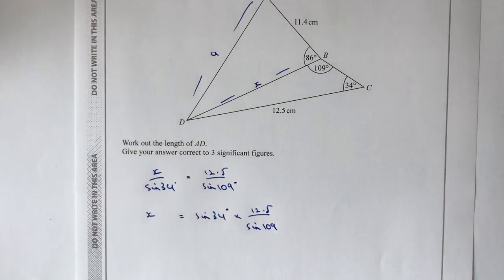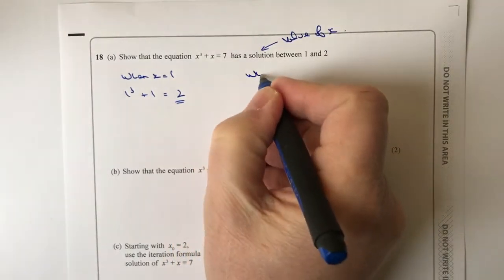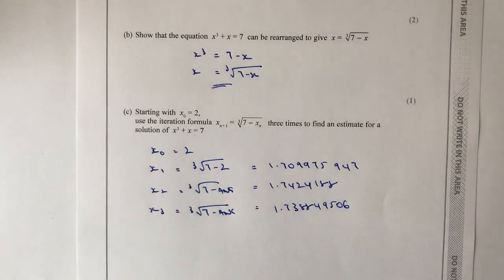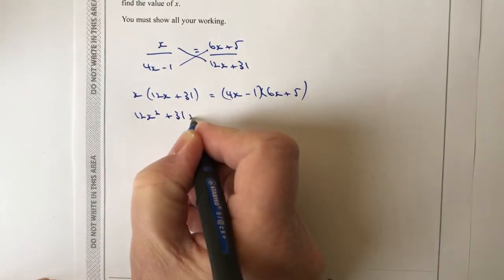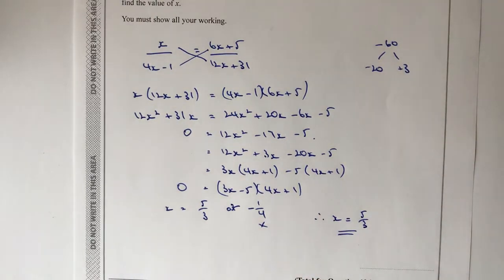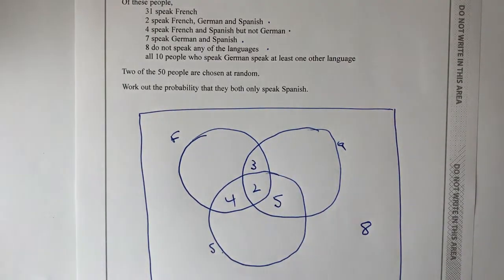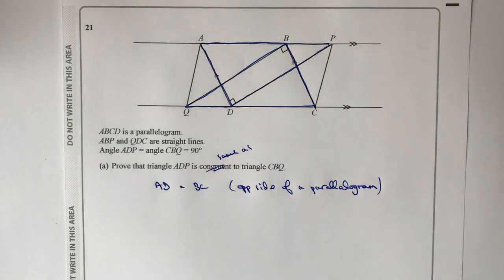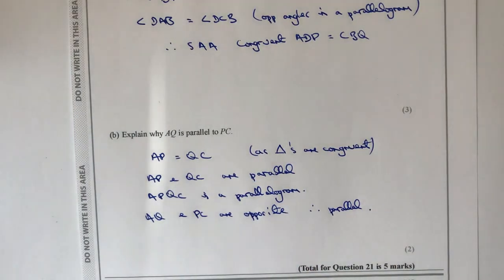Edexcel GCSE Higher Maths Paper 3 June 2018 - Questions 17 - 21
This video is all about Edexcel GCSE Higher Maths and forms part of the playlist on paper 3.

The topics covered include:
Sin Rule
Cosine Rule
Iteration
Tan
Venn Diagrams
Proof